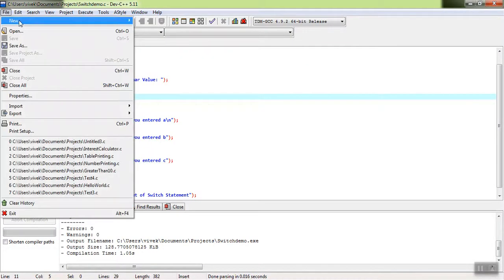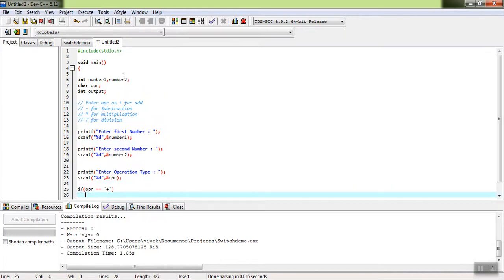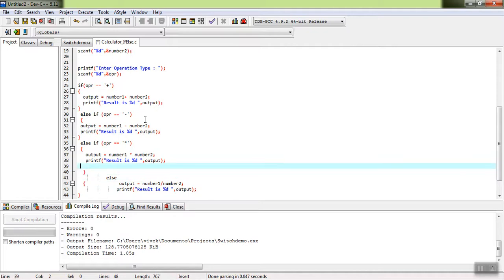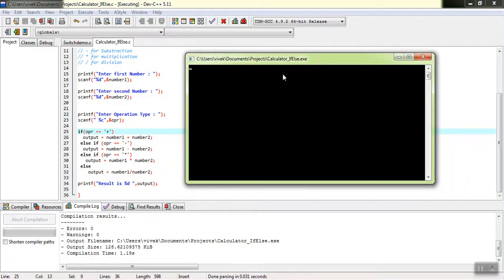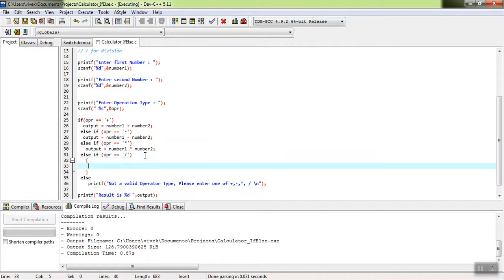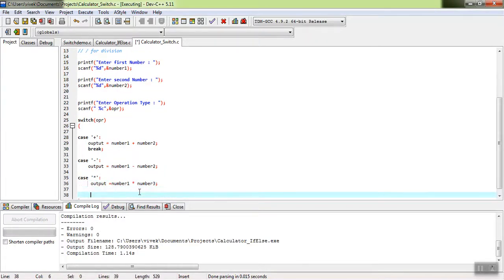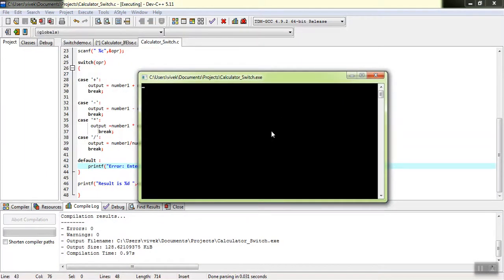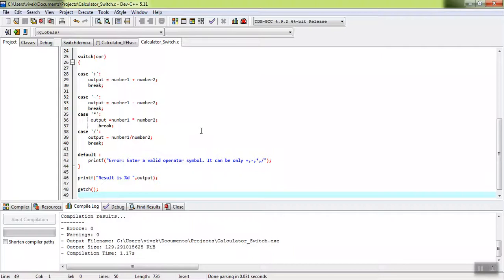Learn C Programming A-Z: Decision Control Statements || Calculator Utility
This is a continuation video of Our Course - Learn C Programming A-Z. In this video, we will learn and demonstrate how we can use below decision control statements:
Switch Control Statements
if-else ladder Statements

We are creating a simple Calculator Utility to understand the concepts clearly.